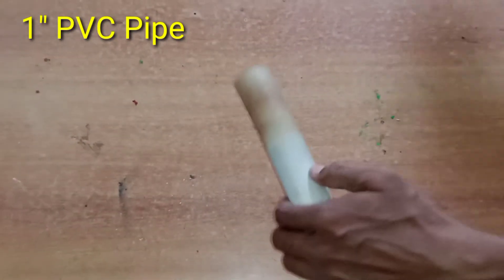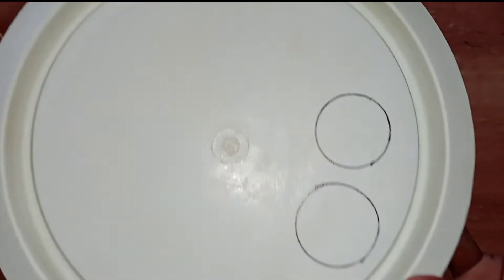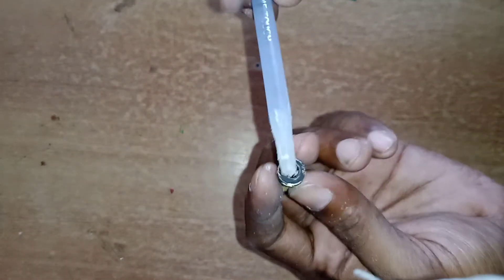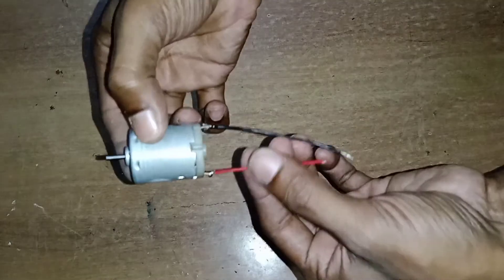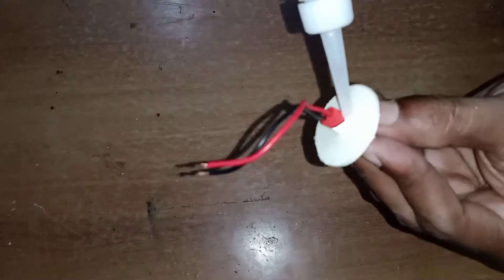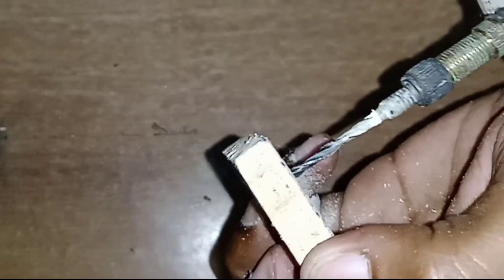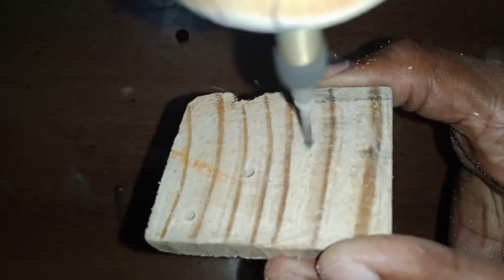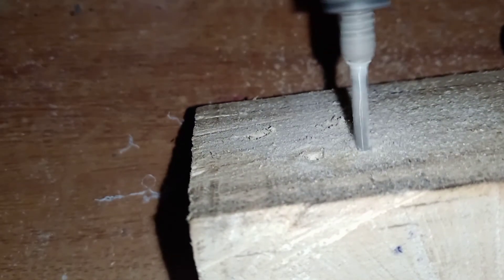How to Make Mini Drilling Machine using PVC pipe || DIY Drilling Machine || DC Motor Drill Machine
Hello everyone! Welcome to the " Art & Craft Style "YouTube channel.

Thanks & Regards
Anbazhagan. C